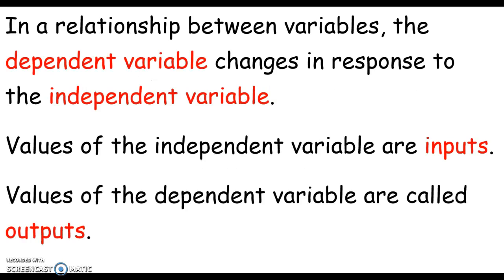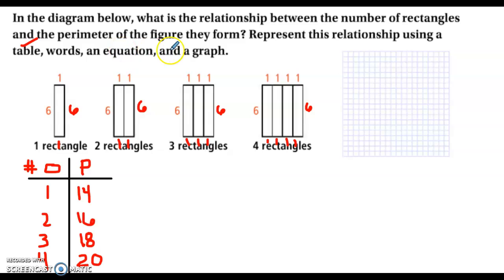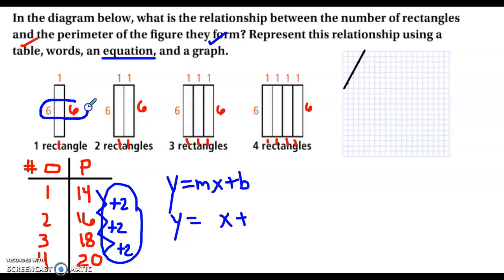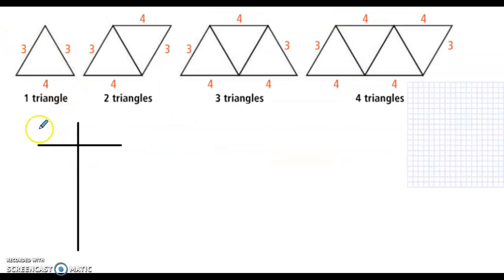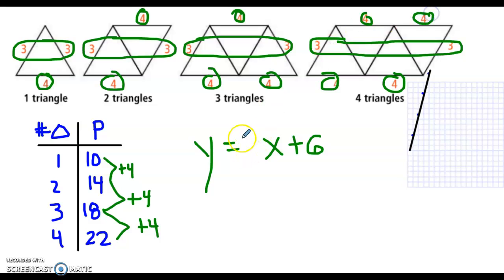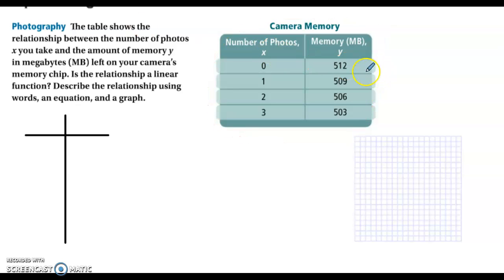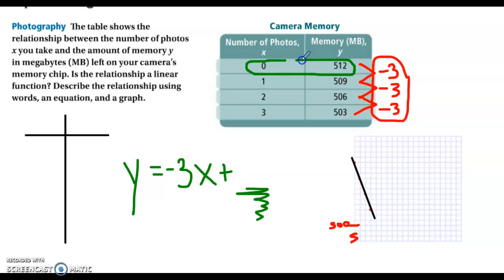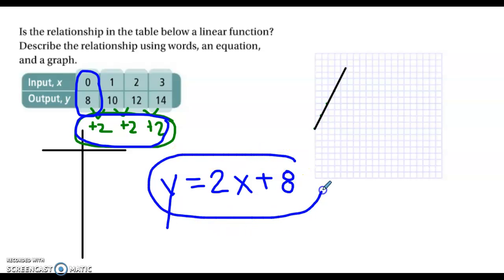4.2 Algebra Notes